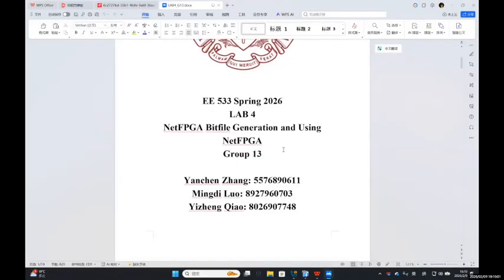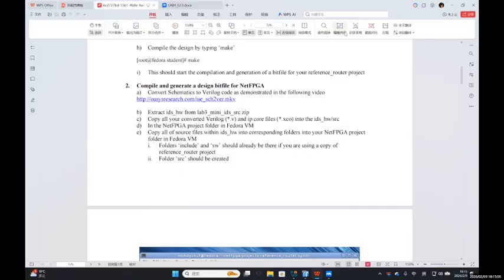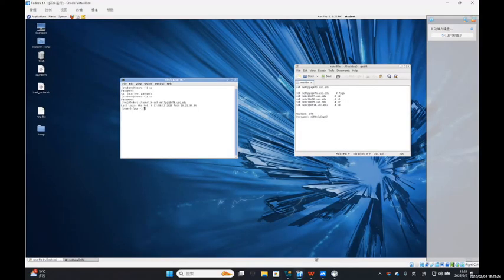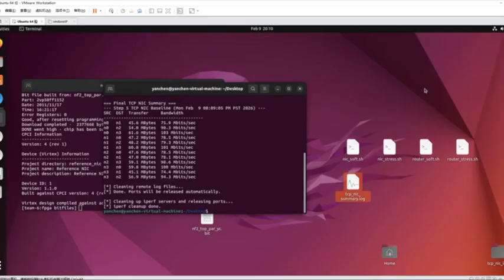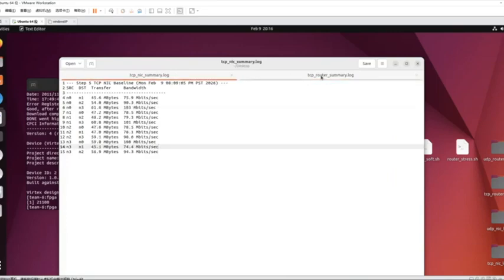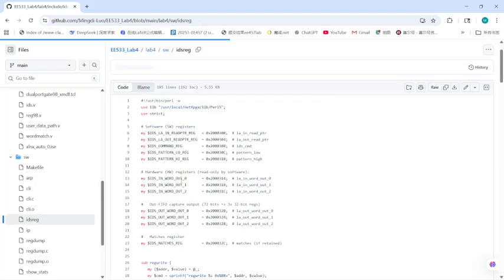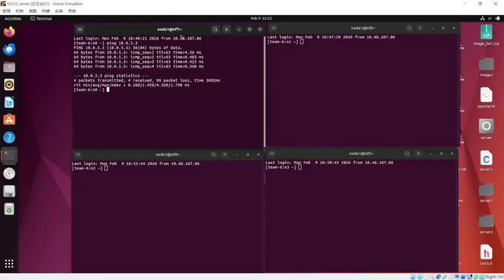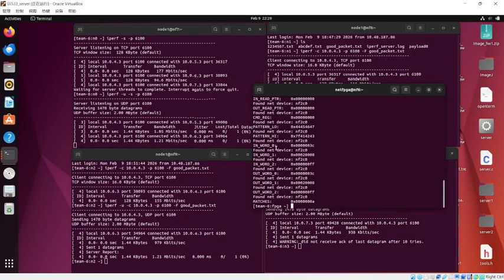EE533 Lab4 Demo of Group 13